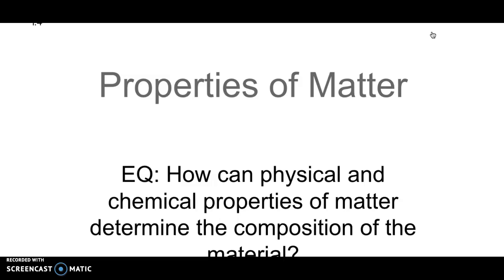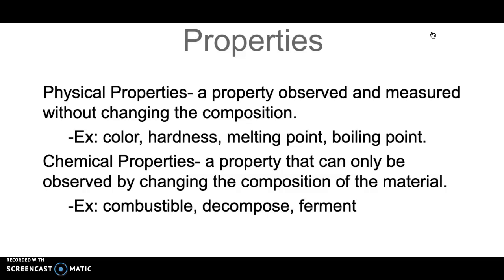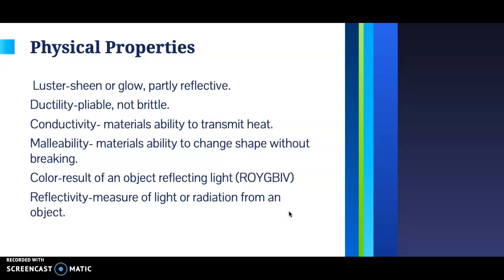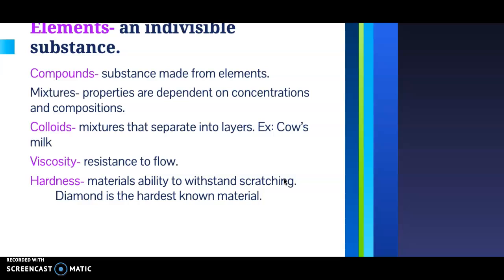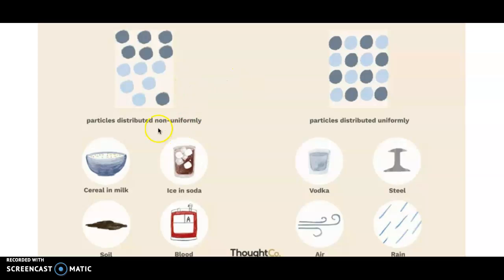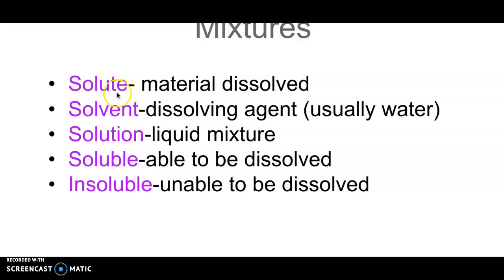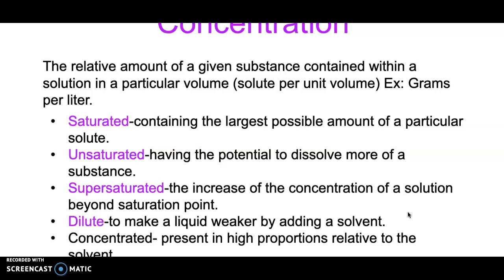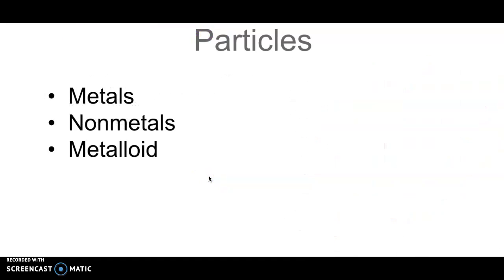1.4 Physical Science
This video discusses the properties of matter for the physical science class at NEAAAT, presented by Coach Miller.